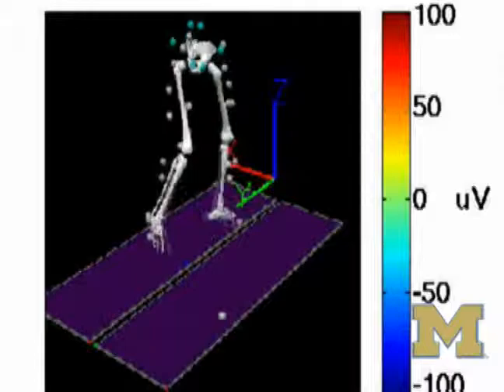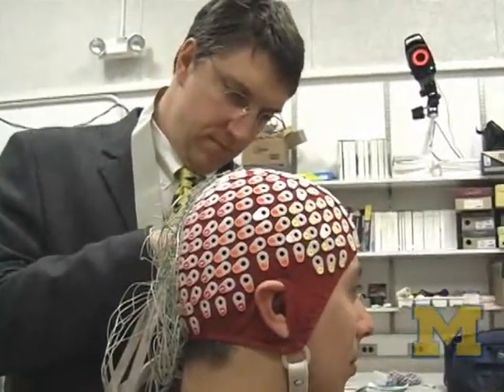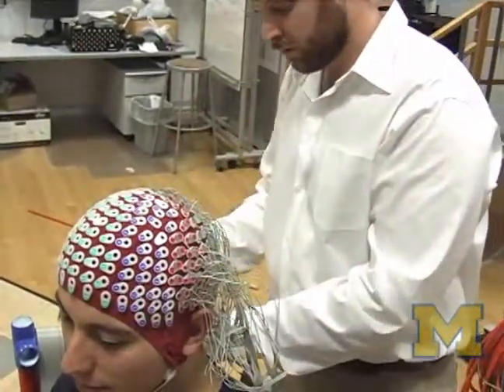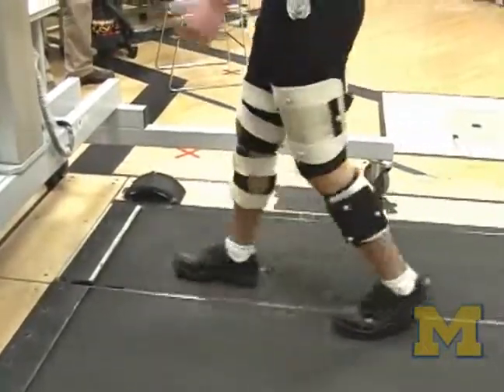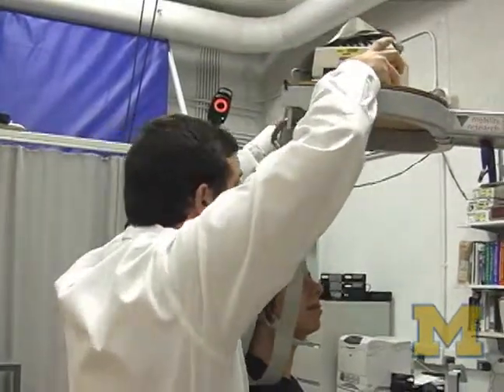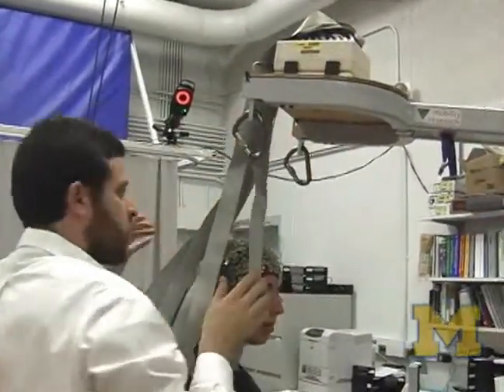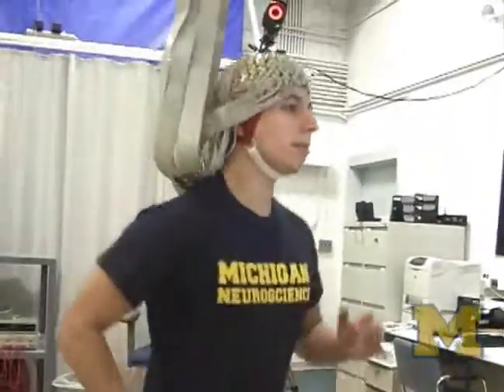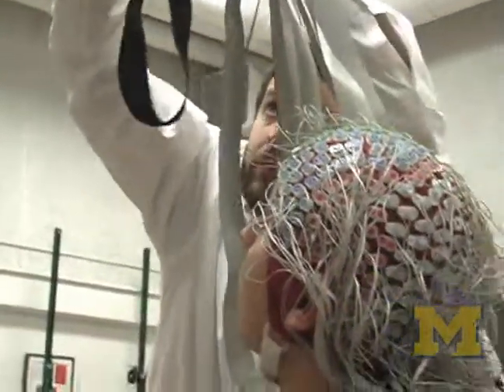Electricity in our brains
Scientists are one step closer to limbs powered by electrical signals from the brain thanks to a new U-M study.